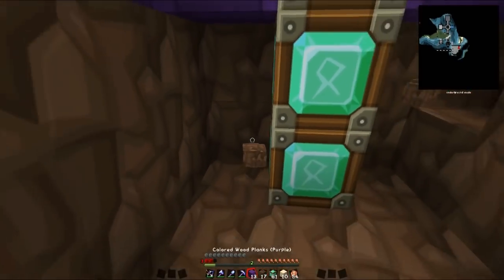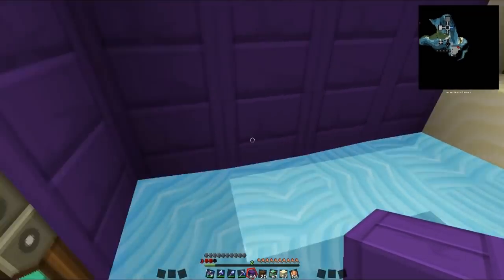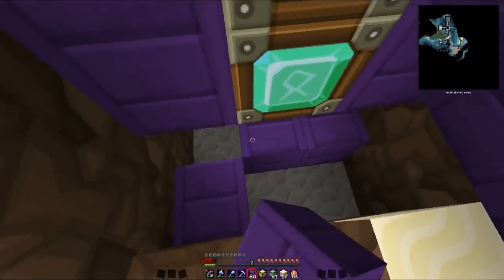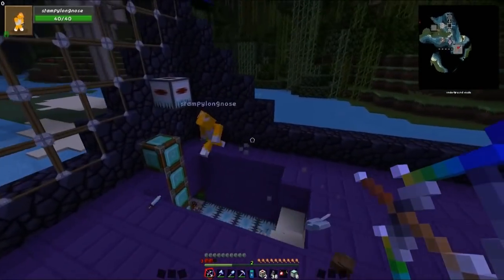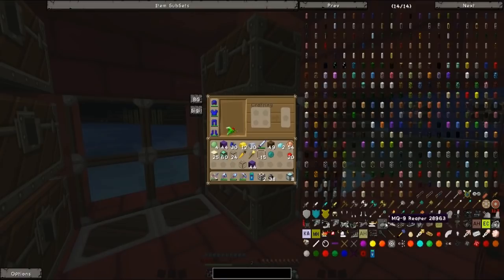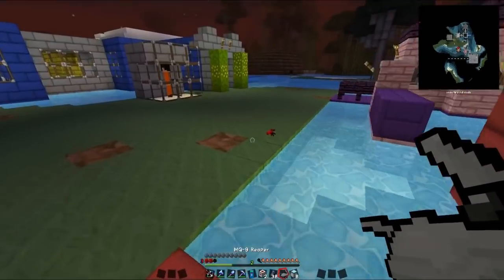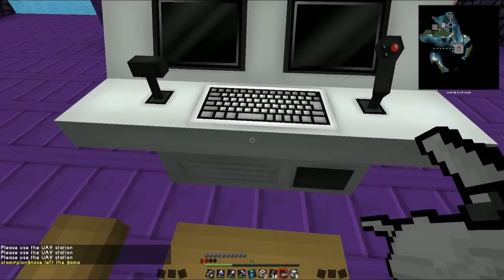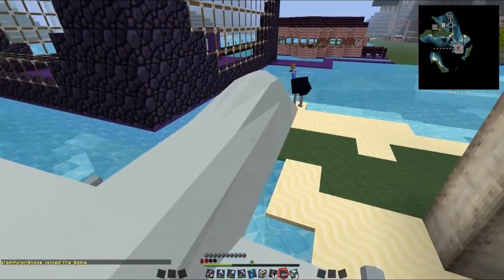Minecraft - Crazy Craft 2.2 - UAV INBOUND! [34]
Hello everybody!
Welcome to 'Crazy Craft' in this series I am being joined by Stampy & Ash!
We explore the mod pack & try to kill the tough bosses!

Shout out to LimeHosting for the server!